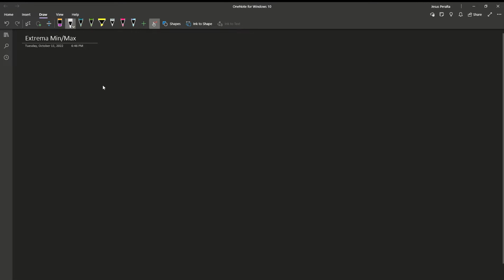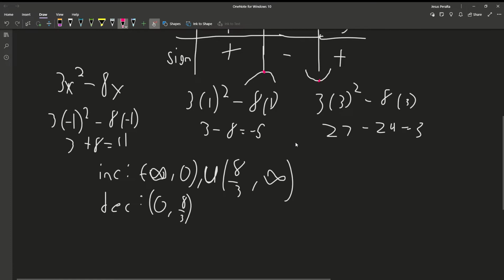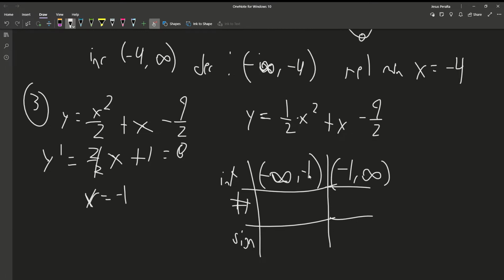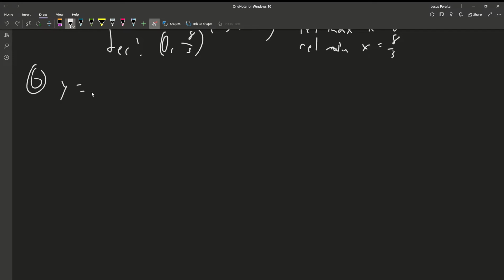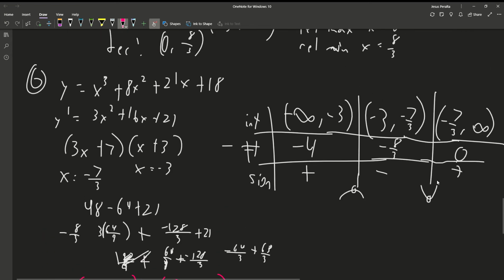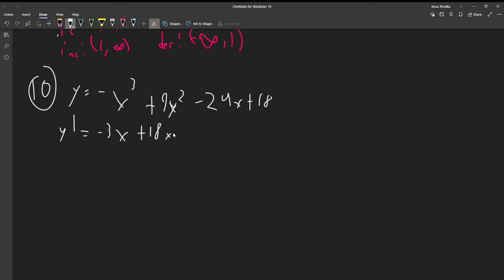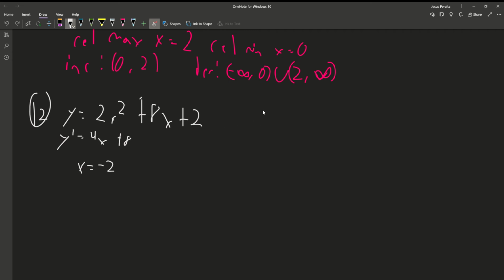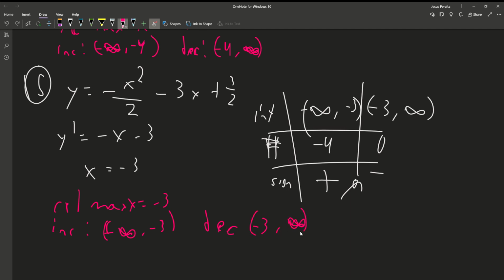Extrema Min/Max On Open Intervals